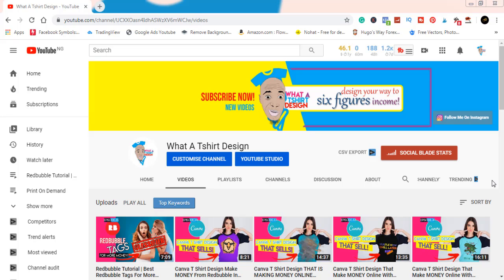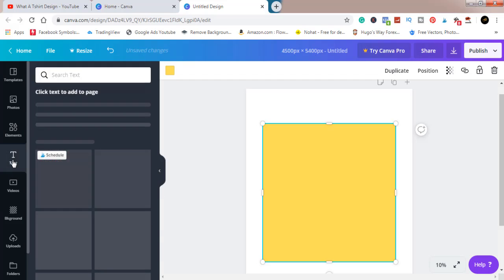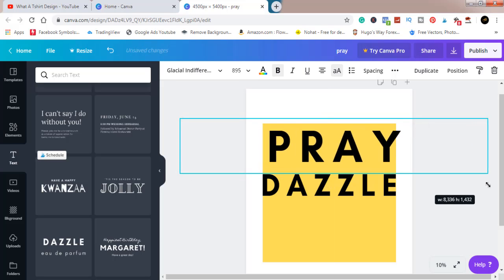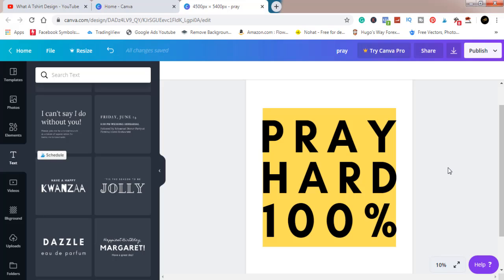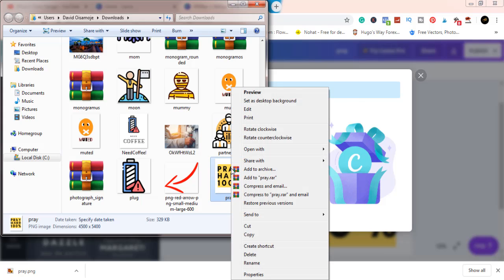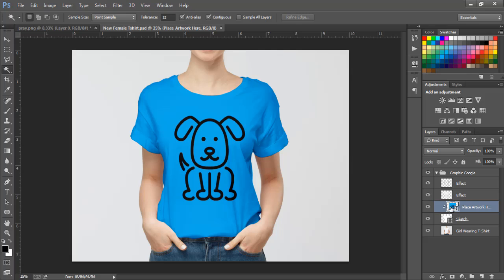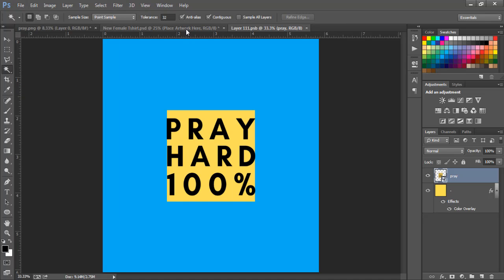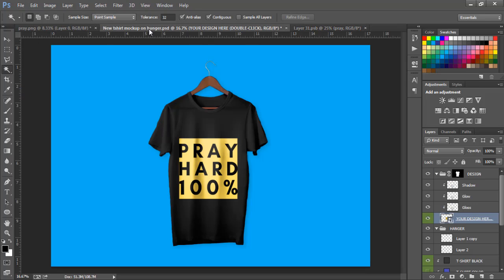[How To Use Canva] CREATE CANVA T SHIRT DESIGN And Make Money On Redbubble 2020